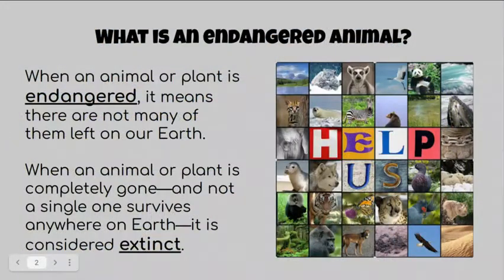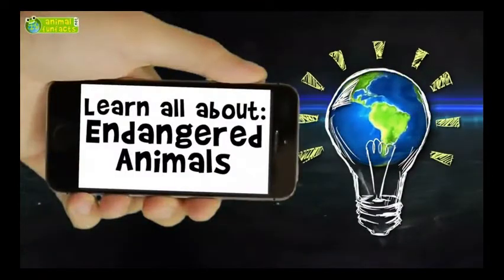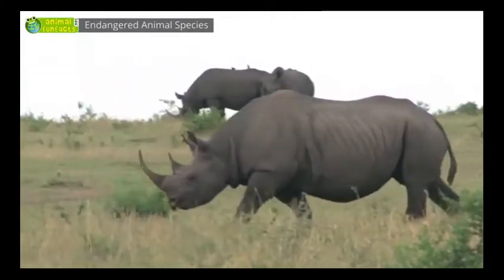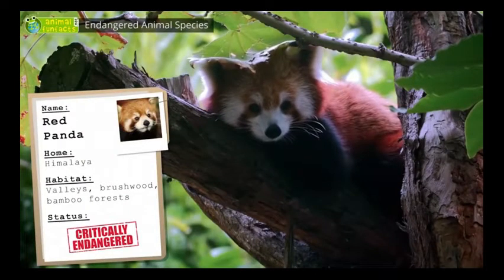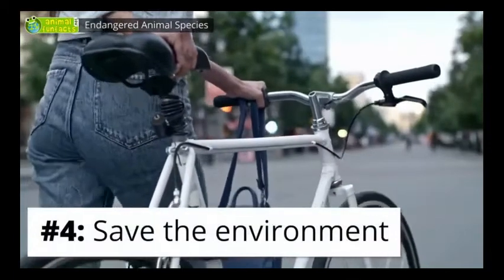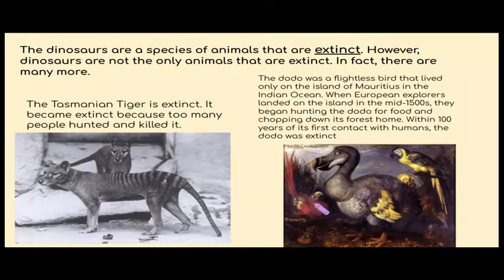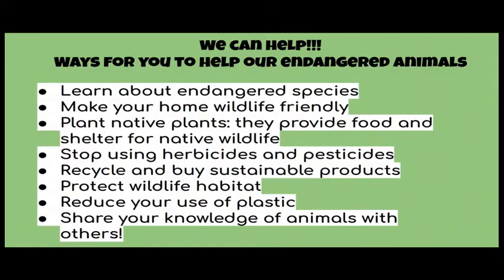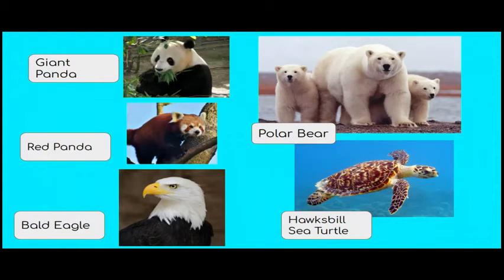Week 37: Endangered Animals: What Can We Do?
Hello Art Students! We had such an engaging conversation about endangered animals last week. So many students expressed concerned and were wondering how they could help these endangered animals. This week, we will review what an endangered animal is, and how we can help to bring awareness to these animals. As always, come enjoy the fun!